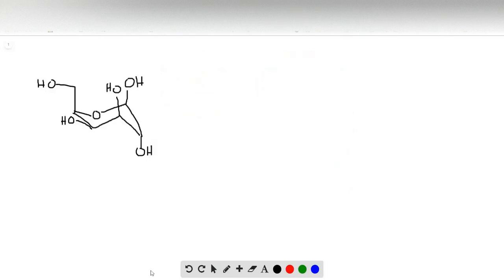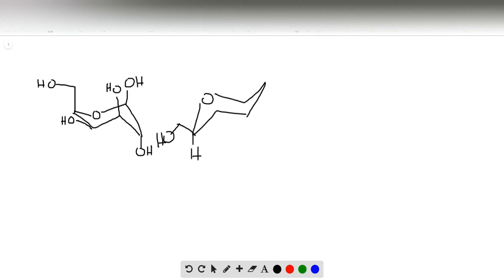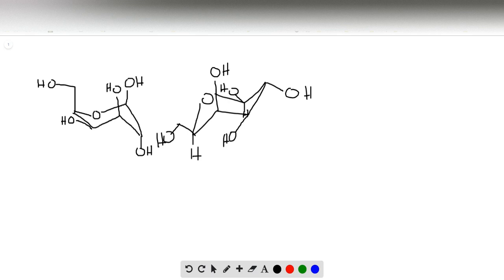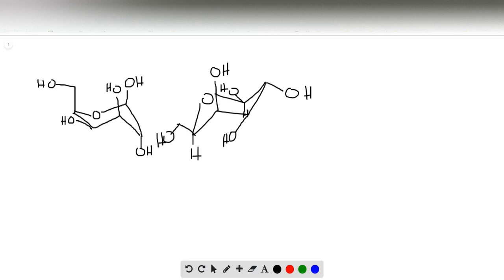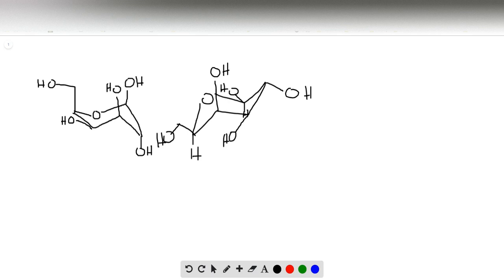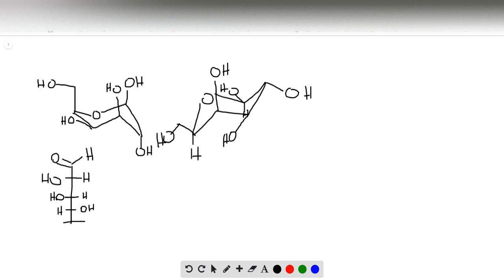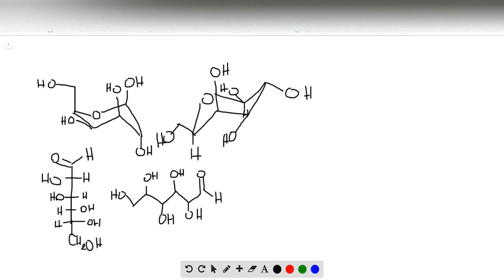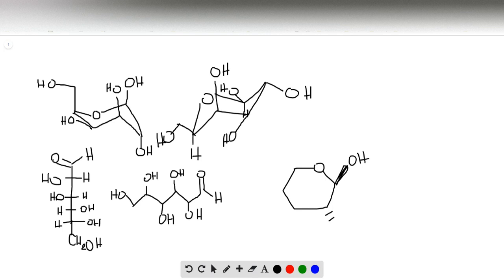Galactose is a simple sugar formed when lactose, a carbohydrate in milk, is hydrolyzed Individuals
Galactose is a simple sugar formed when lactose, a carbohydrate in milk, is hydrolyzed. Individuals with galactosemia, a rare inherited disorder, lack an enzyme needed to metabolize galactose, and must avoid cow's milk and all products derived from cow's milk. Galactose is a stereoisomer of glucose (Problem 4.59). a. Draw both chair forms of galactose and label the more stable conformation. b. Which simple sugar, galactose or glucose, is more stable Explain. c. Draw a constitutional isomer of galactose. d. Draw a stereoisomer of galactose that is different from glucose.